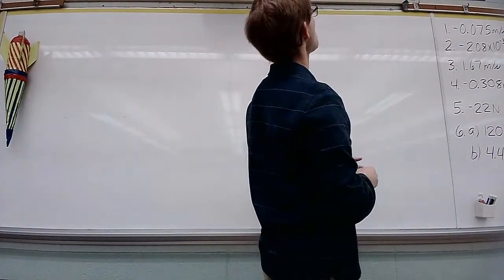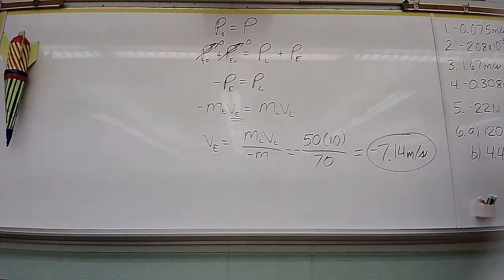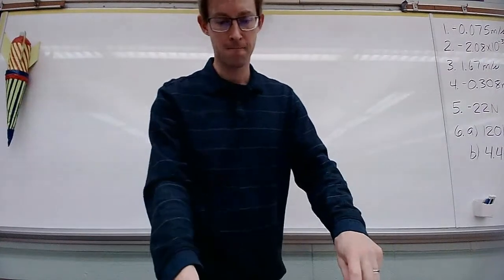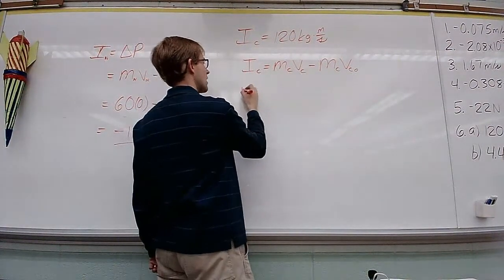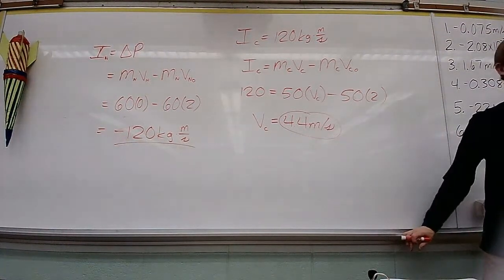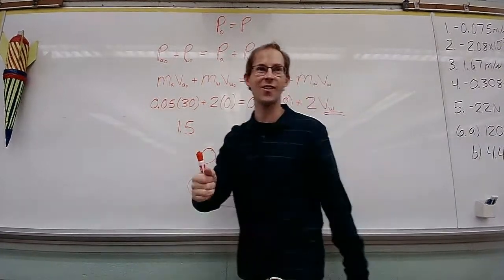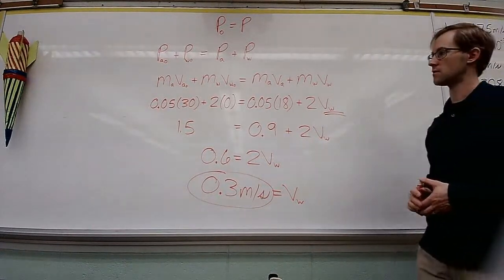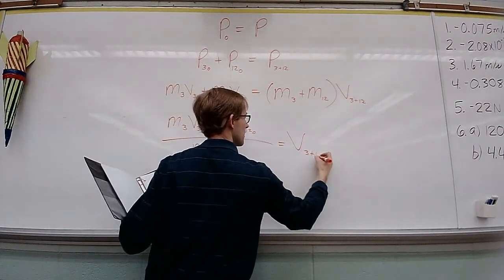Momentum W2 Discussion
Conservation of Momentum, Elastic and Inelastic Collisions, Impulse